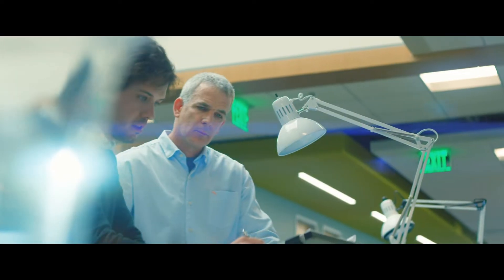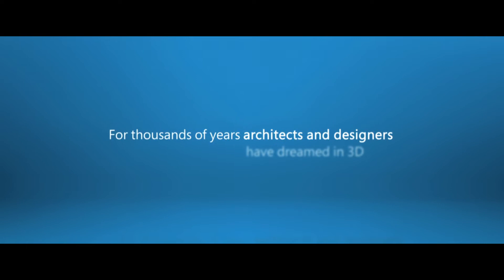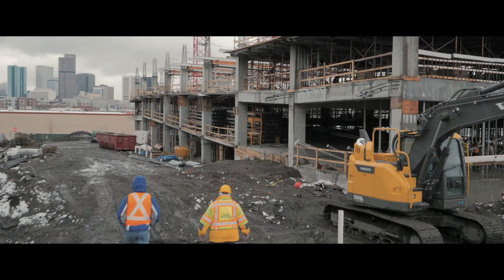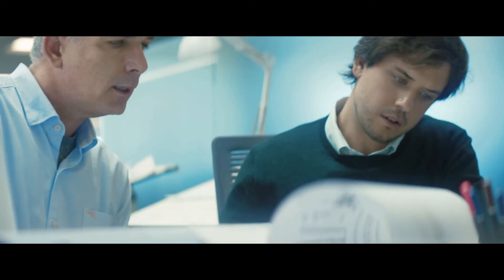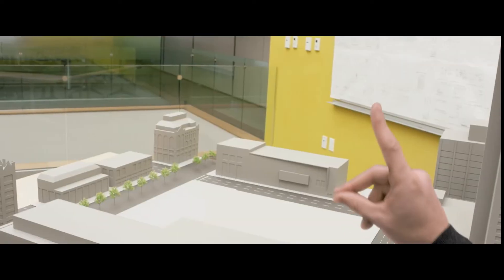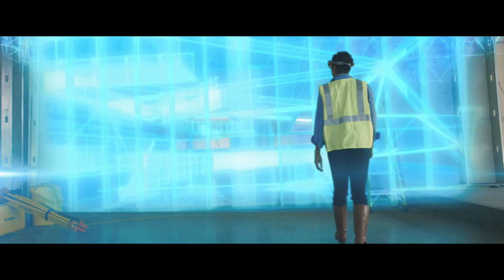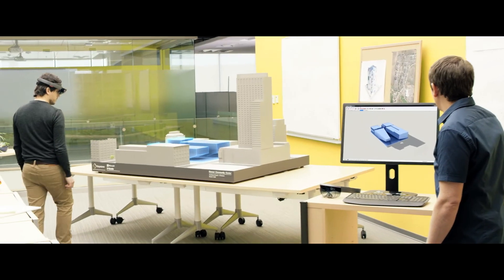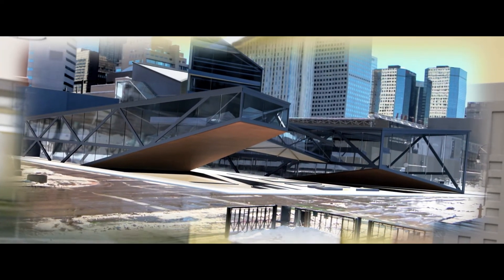Trimble and Microsoft Mixed Reality Partnership Spotlight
Trimble and Microsoft are pioneering the use of mixed reality in the Architecture, Engineering, and Construction industries. Using the Microsoft HoloLens device and Trimble developed applications, users can improve project coordination and make better design decisions.